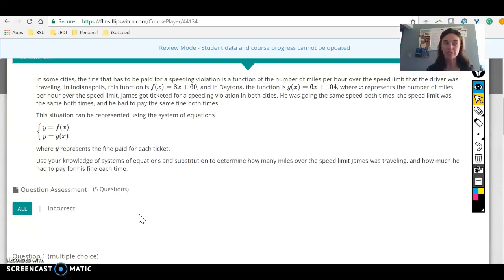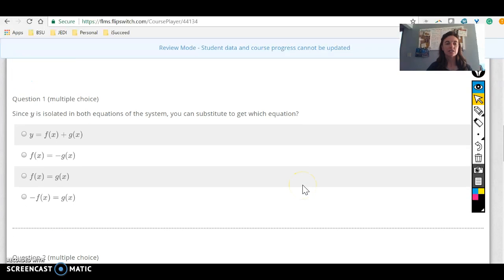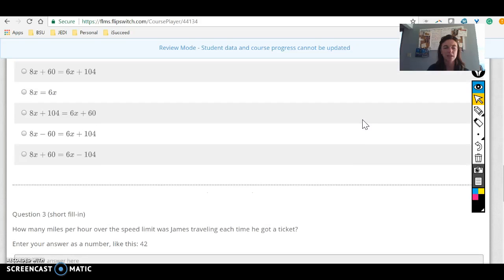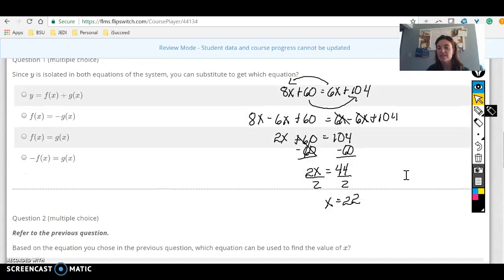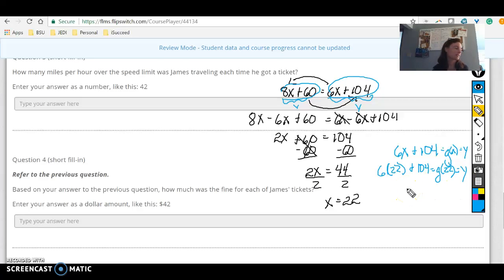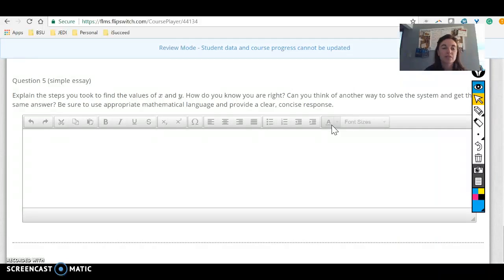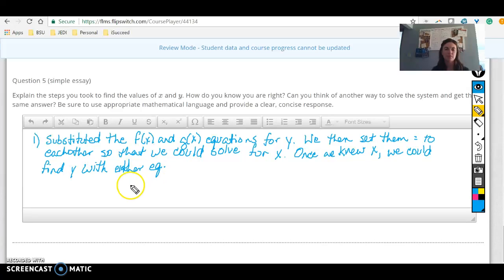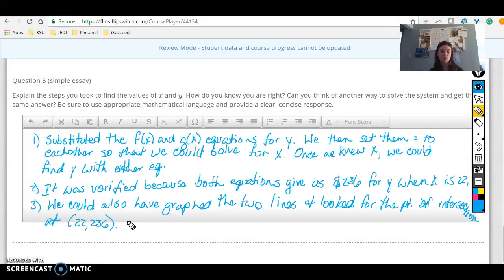Algebra 1A Project 5 Lesson 23